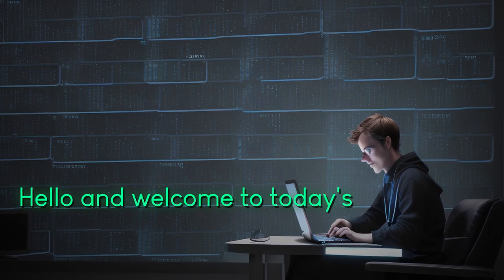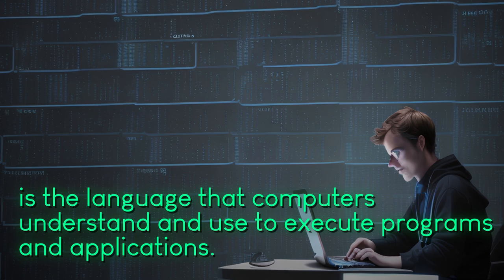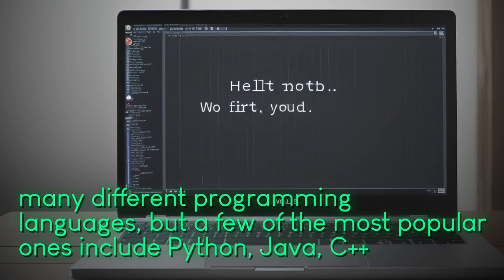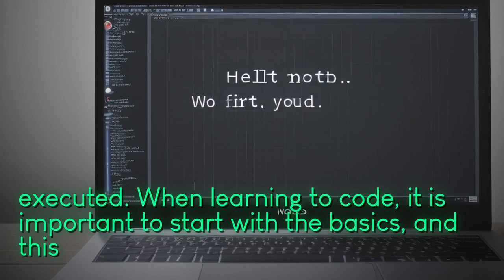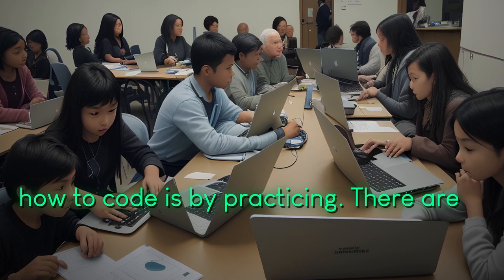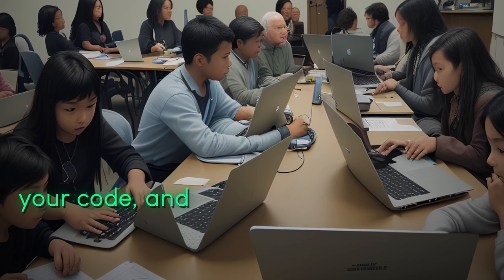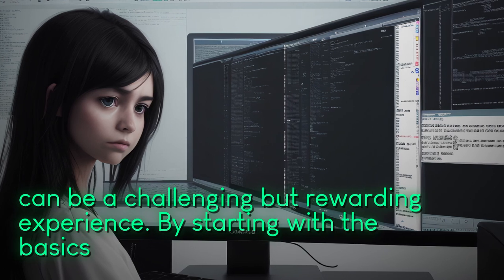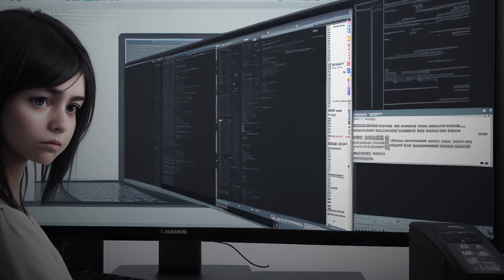Introduction to Coding for Beginners: Learning the Basics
Sure, here's the YouTube video description for Learning the Basics of Coding: An Introduction for Beginners:

Are you interested in learning the fundamentals of coding? Look no further! In this informative video, we dive into the world of coding and provide a comprehensive introduction for beginners.

Starting with the basics, we explore the fundamental concepts and principles behind coding. From understanding variables, data types, and operators to exploring conditional statements and loops, this video covers it all.

But it doesn't stop there! We also introduce you to popular programming languages like Java, Python, and JavaScript, discussing their strengths and best use cases. Whether you're interested in web development, creating mobile apps, or diving into data science, understanding these programming languages is a crucial stepping stone.

To enhance your learning experience, we share practical examples and showcase how coding is used in real-world scenarios. From building a simple calculator to creating a basic website, you'll see firsthand how coding concepts are applied.

Furthermore, we provide valuable resources and tips to help you take your coding journey to the next level. You'll learn about essential online coding platforms, interactive coding exercises, and communities where you can seek help and connect with fellow beginners.

By the end of this video, you'll have a solid grasp of the basics of coding and be ready to explore more advanced topics. Whether you're looking to pursue a career in software development or simply want to develop a new skill, this video is the perfect starting point for your coding journey.

So, grab your notepad and get ready to embark on an exciting adventure into the world of coding. Don't miss out on this opportunity to learn the fundamentals and unlock a whole new realm of possibilities. Watch now and start your coding journey today!